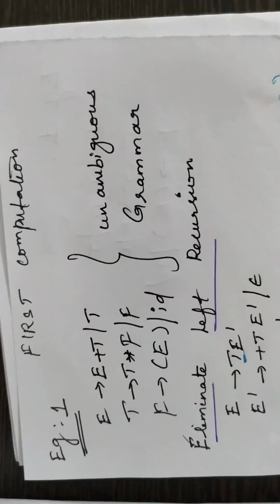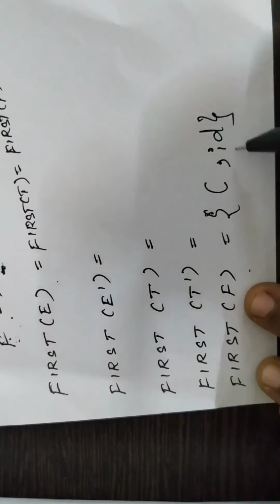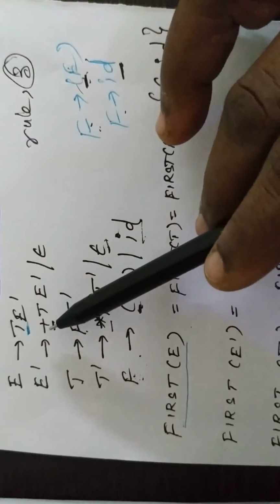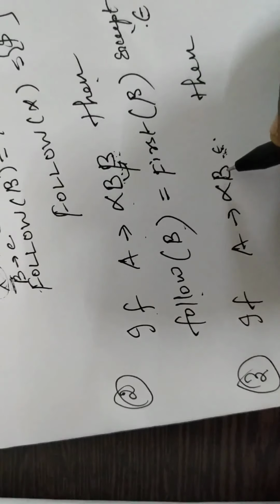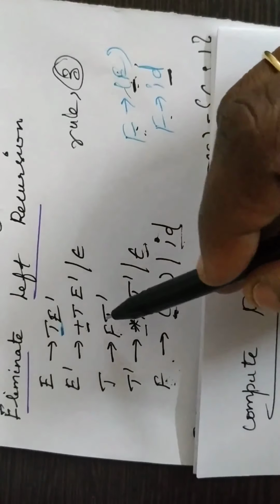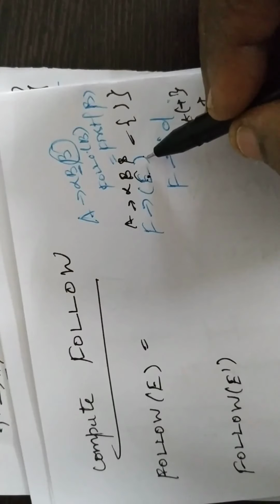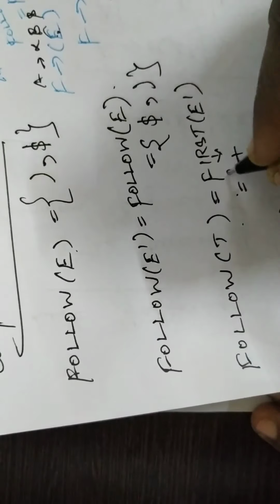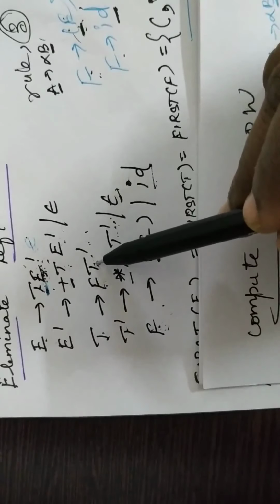First and Follow computation